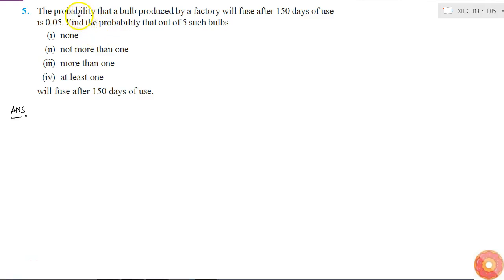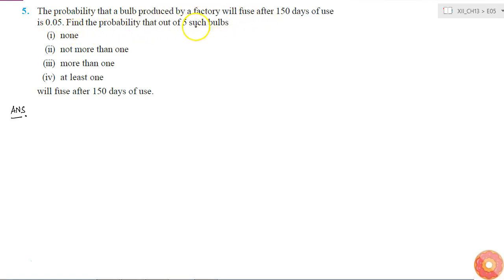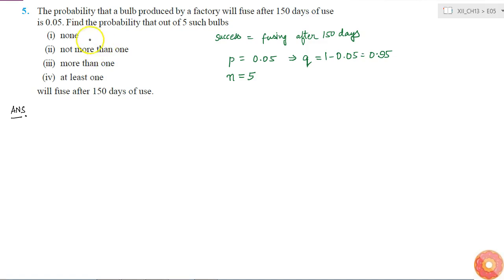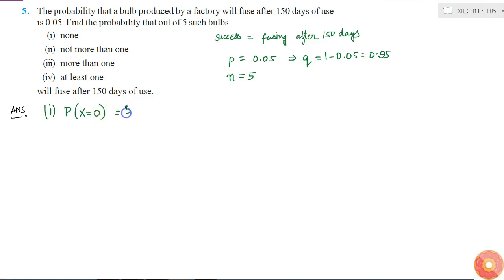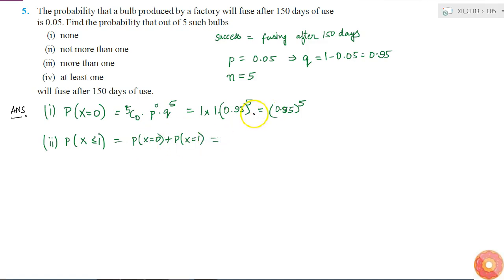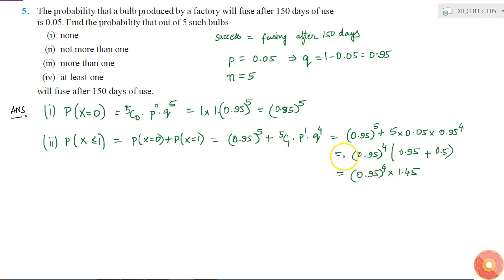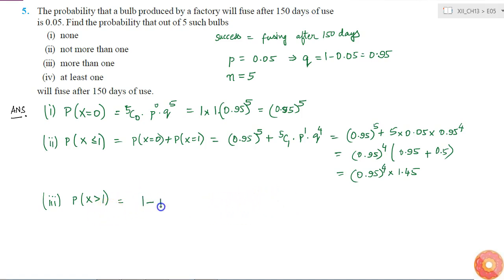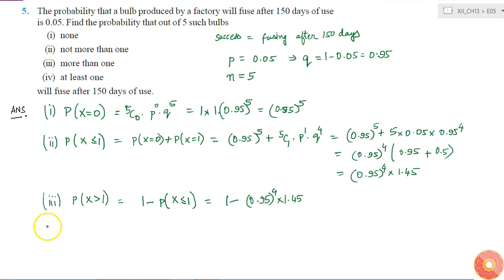The probability that a bulb produced by a factory will fuse after 150 days of use is 0.05. Find ...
QUESTION TEXT:-
The probability that a bulb produced by a factory will fuse after 150 days of use is 0.05. Find the probability that out of 5 such bulbs (i) none (ii) not more than one (iii)  more than one (iv)  at least one will fuse after 150 days of use.

Related Questions & Solutions:

1. A die is thrown 6 times. If getting an odd number is a success, what is the probability of (i) 5 successes? (ii) at least 5 successes? (iii) at most 5 successes?...

2. A pair of dice is thrown 4 times. If getting a doublet is considered a success, find the probability of two successes.

3. There are 5% defective items in a large bulk of items. What is the probability that a sample of 10 items will include not more than one defective item?...

4. Five cards are drawn successively with replacement from a well-shuffled deck of 52 cards. What is the probability that (i) all the five cards are spades? (ii) only 3 cards are spades? (iii)  none is a...

5. A bag consists of 10 balls each marked with one of the digits 0 to 9. If four balls are drawn successively with replacement from the bag, what is the probability that none is marked with the digit 0?...